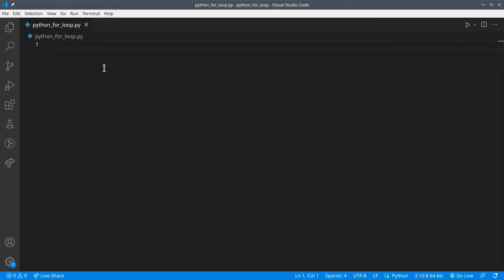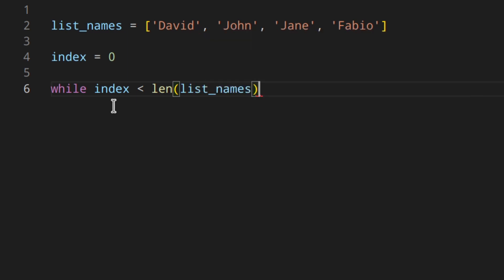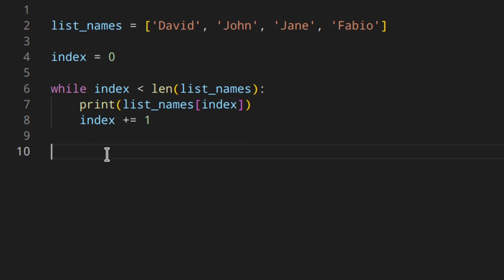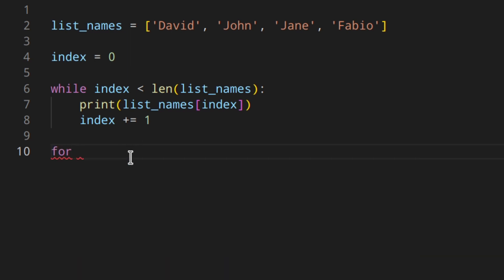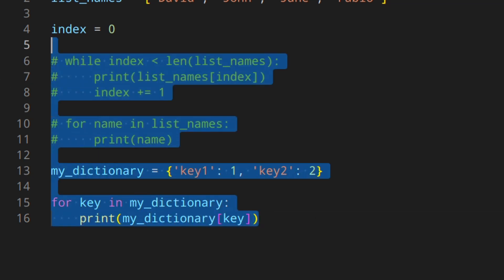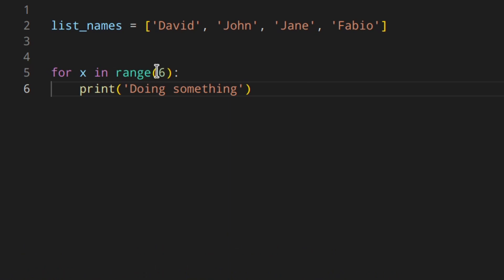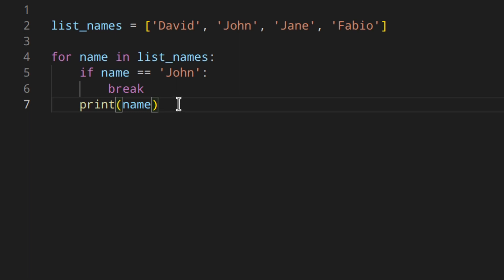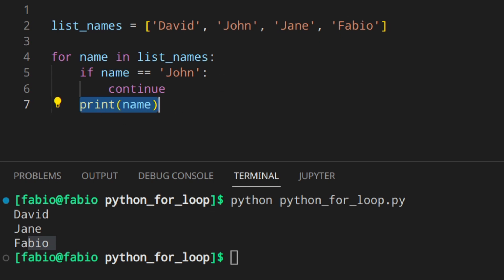How to Use for Loops in Python | Nested for Loops - Break - Continue - Else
Learn how python for loops and nested for loops work. Learn also the break, continue and else statements

🧑🏻‍💻  ABOUT ME 🧑🏻‍💻